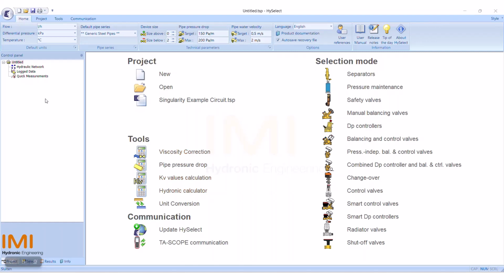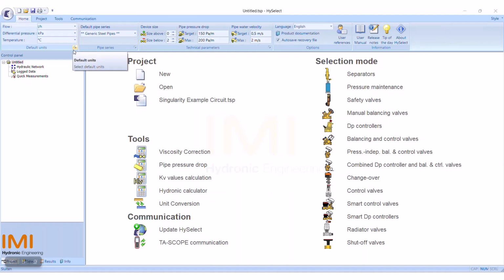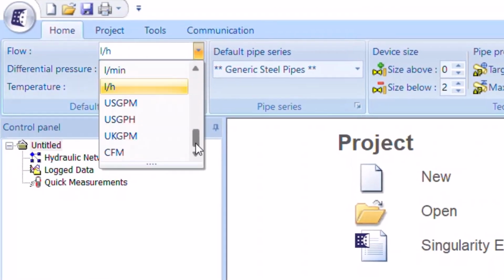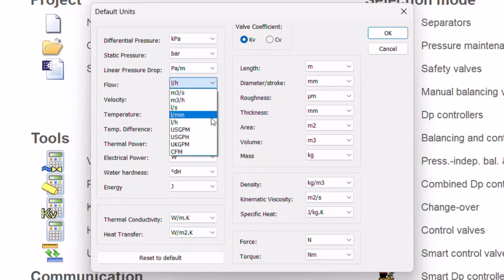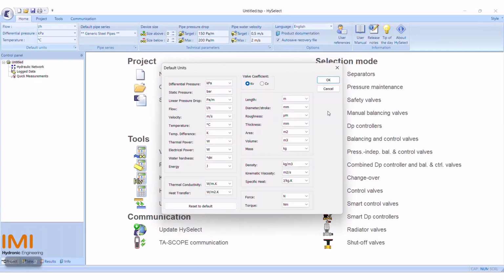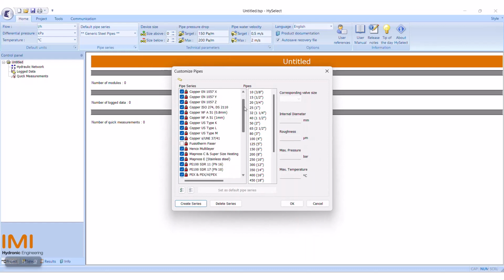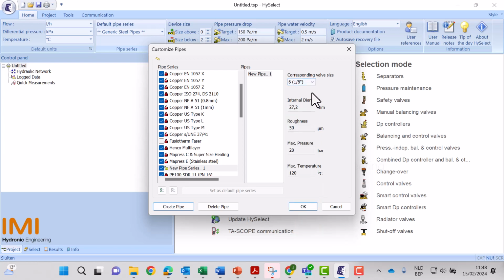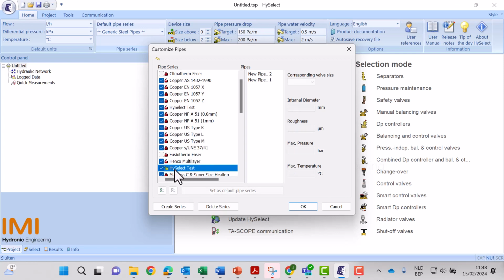HySelect Tutorial program Part 1.2 Content introduction (Units and pipe series)